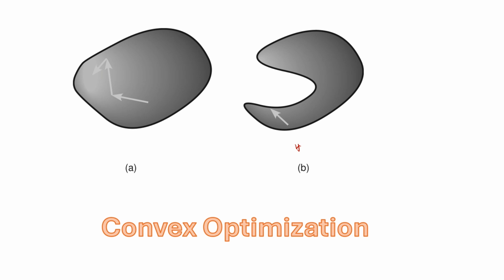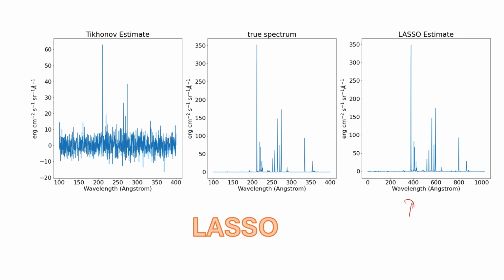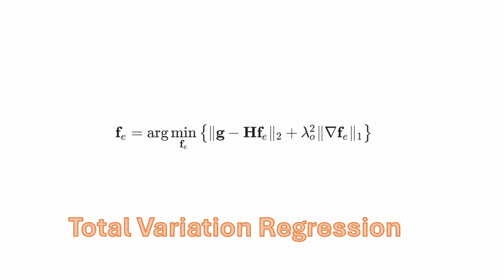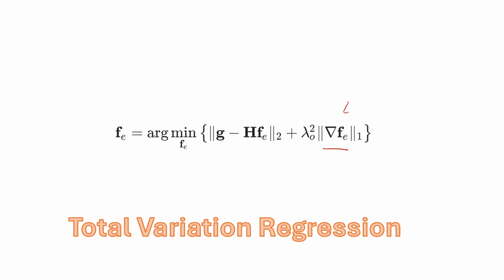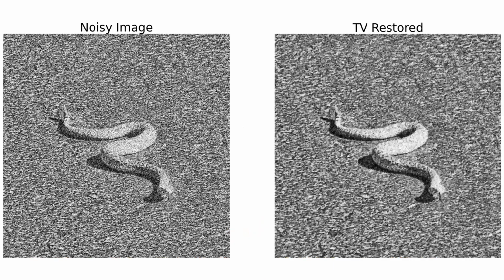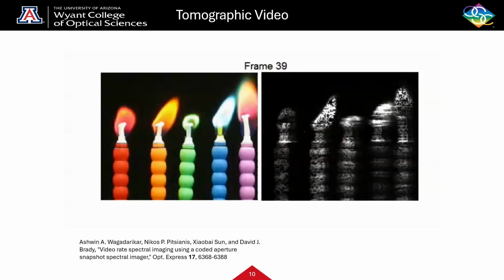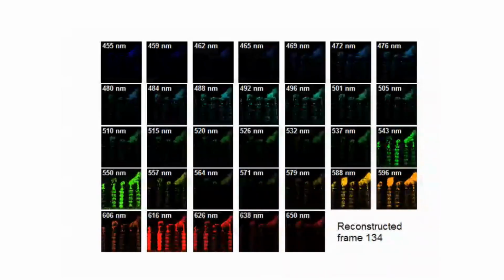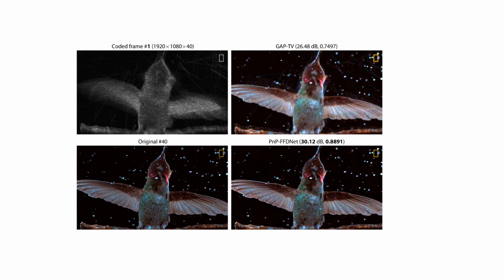Lasso Regression: Computational Optical Imaging Episode 15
This  episode reviews section 3.4 of Computational Optical Imaging, covering constrained optimization under the l1 constraint.

00:00 - Dancing with bears
01:00 - Compressive mesurement
02:10 - Lasso regression
03:25 - Convex optimization
04:25 - 1D examples
05:30 - Total variation
06:10 - TV denoising
07:30 - Snapshot compressive imaging